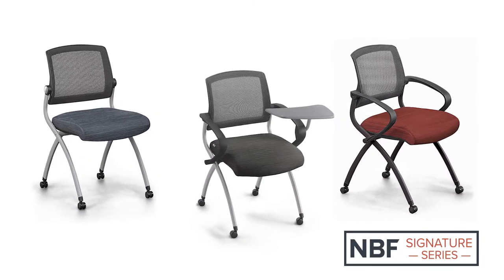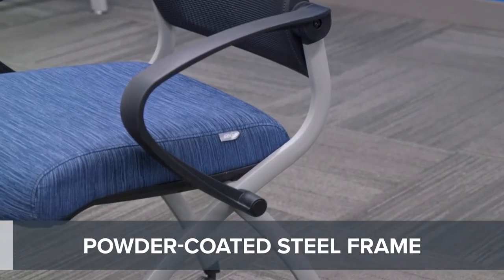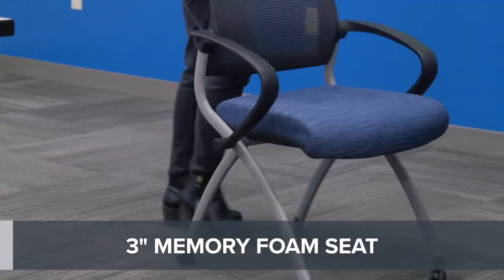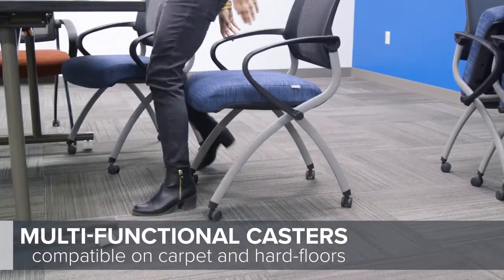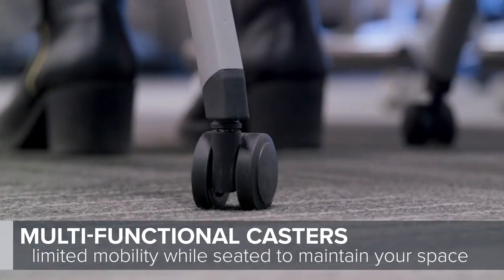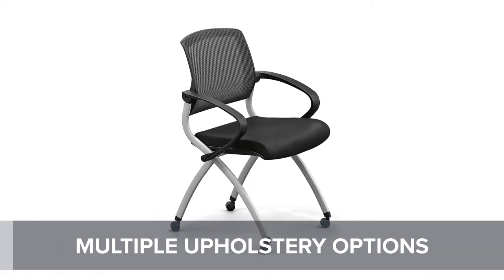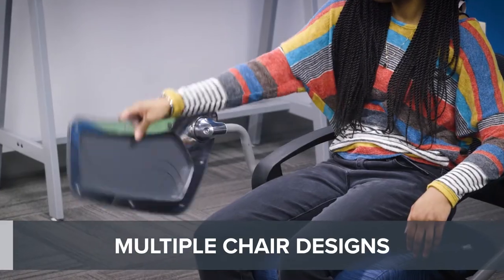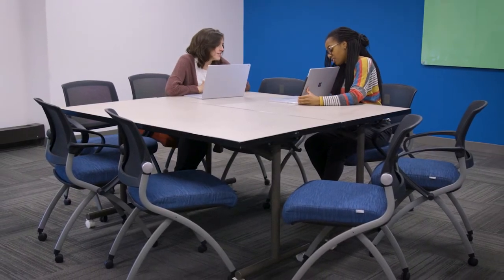Nesting Chairs | NBF Signature Series Nex Nesting Chair | National Business Furniture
Easily outfit any meeting space with the Nex Collection nesting chairs.

Each chair features a sturdy steel frame in a powder coat finish...
a pivoting mesh back and a three-inch thick memory foam seat that can flip up for convenient nesting storage.

Seats are available in a variety of fabric upholsteries or in easy-to-clean polyurethane. Nex chairs can be purchased as an arm or armless version or with a folding tablet arm. Easily move on hardwood or carpet while maintaining limited mobility when seated to help maintain your room configuration.

Make seating setup quick and easy with the portable Nex nesting chairs!